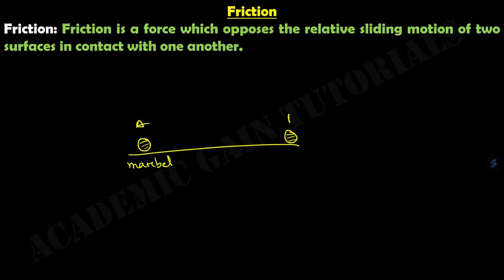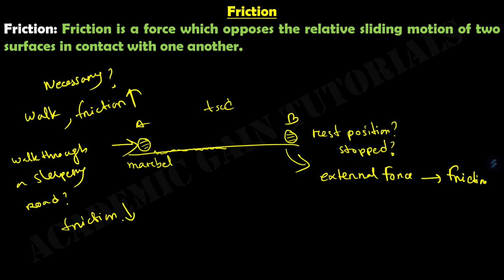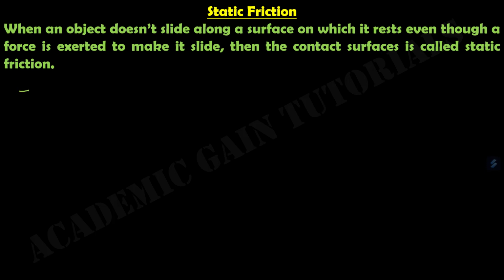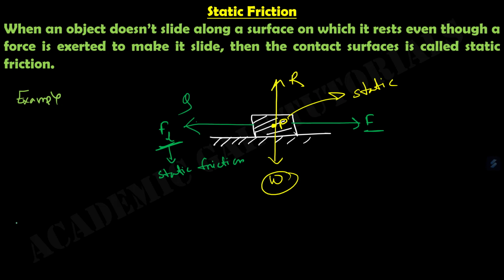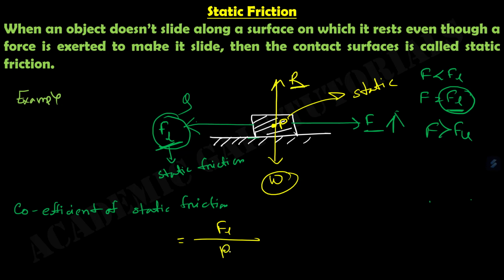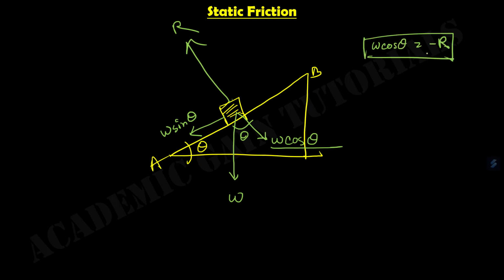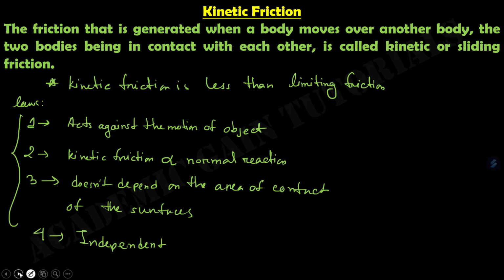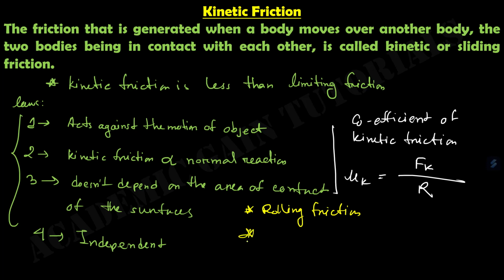Lesson-6 Laws of Motion (Friction, Dependence & Kinds of Friction, Kinetic & Static Friction)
This Lecture on Laws of Motion discusses in detail about Friction, Dependence of Friction, Kinds of Friction, Kinetic Friction, Static Friction, and Laws of Static Friction.